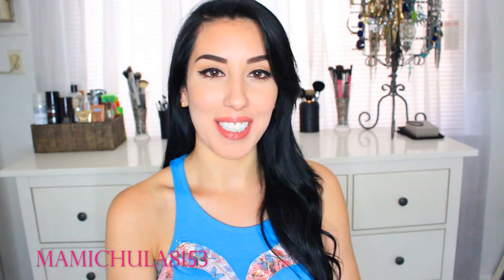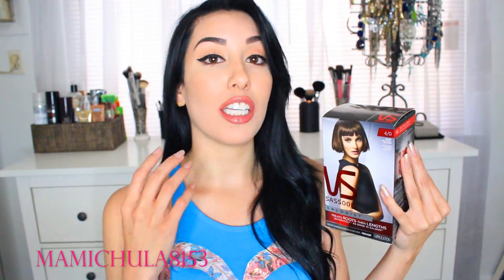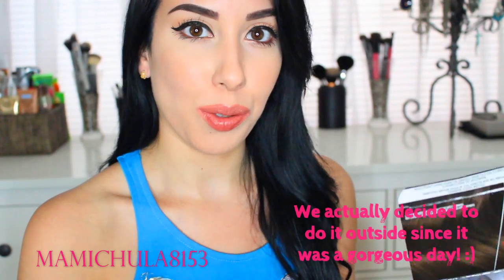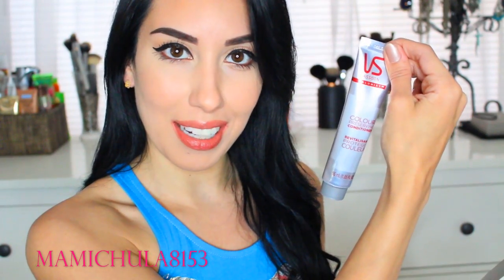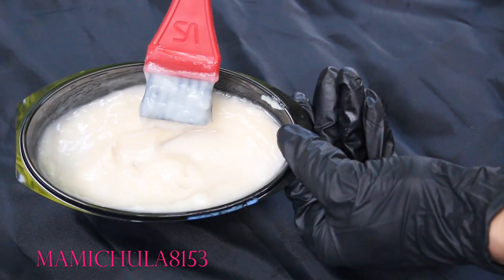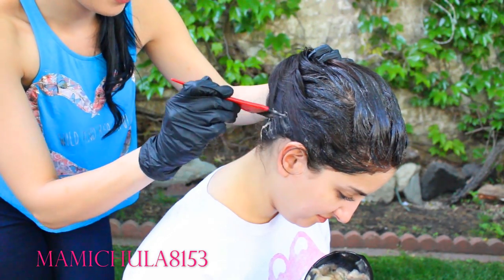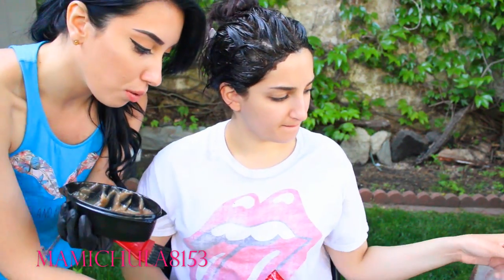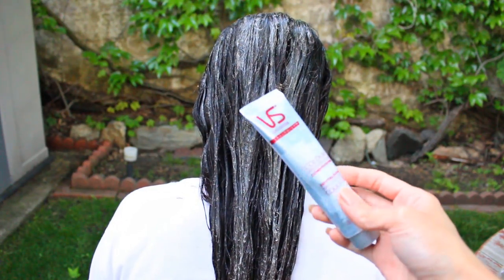How to Dye Your Hair at Home TUTORIAL- Drugstore Hair Dye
Purchase directly from Walmart:

♥♥♥♥ LINKS ♥♥♥♥